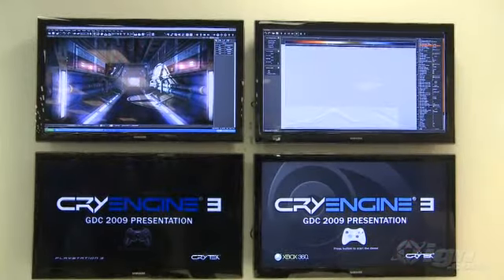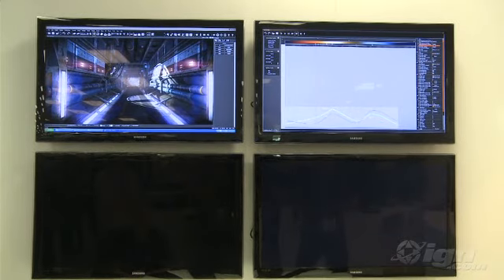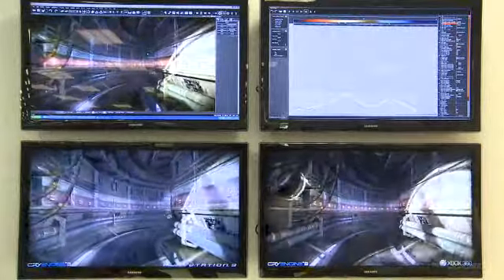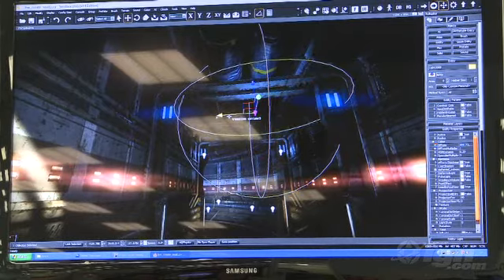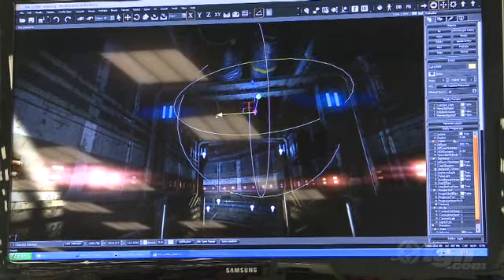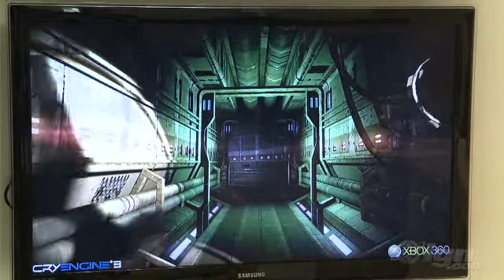Cry Engine 3 Demo Xbox 360 ps3 Demo Pt 1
the new Cry Engine 3